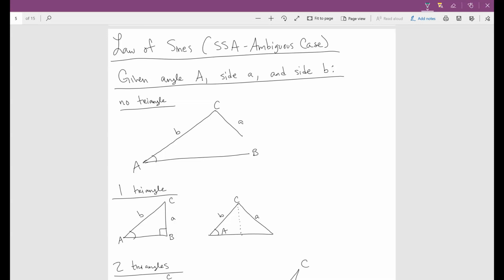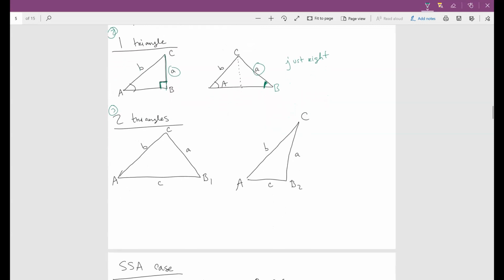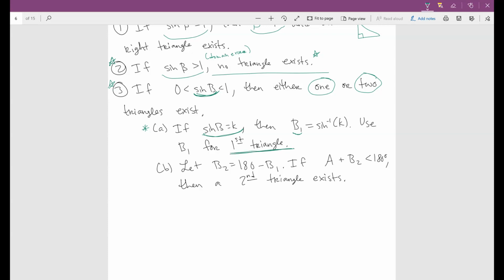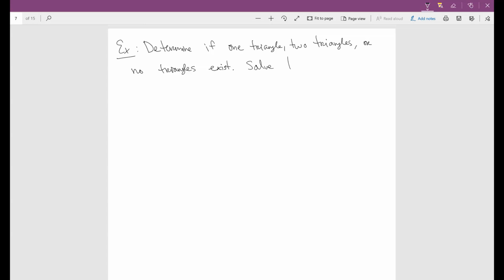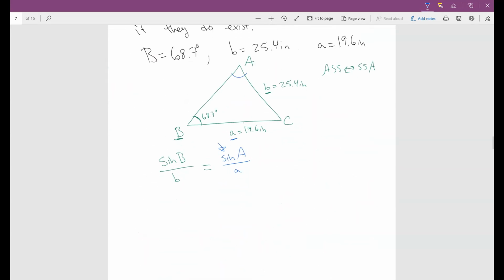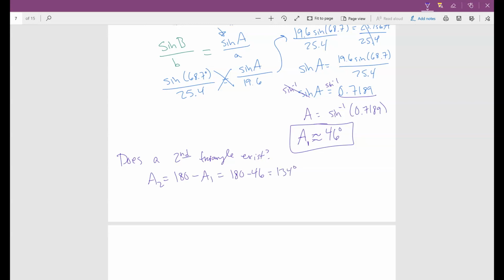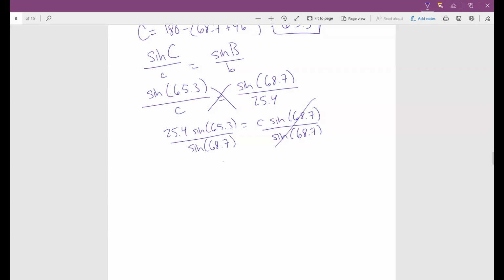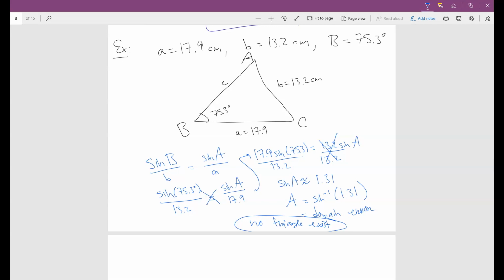Math 141: Law of Sines Ambiguous Case